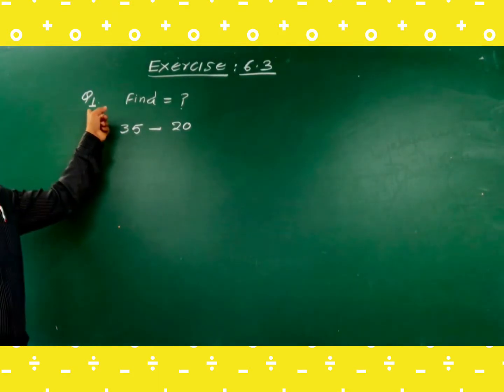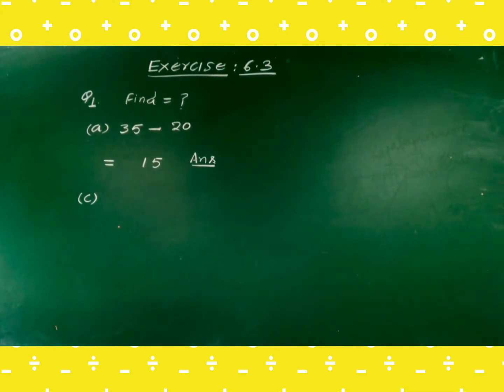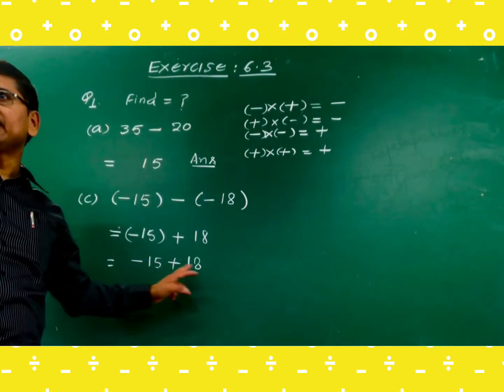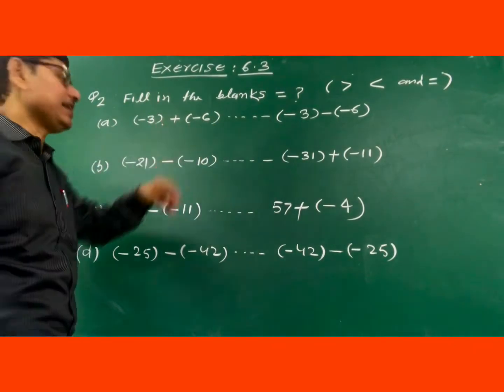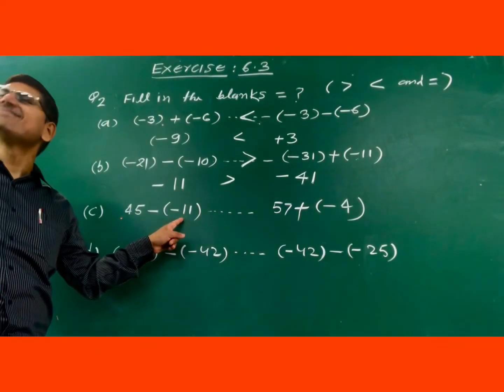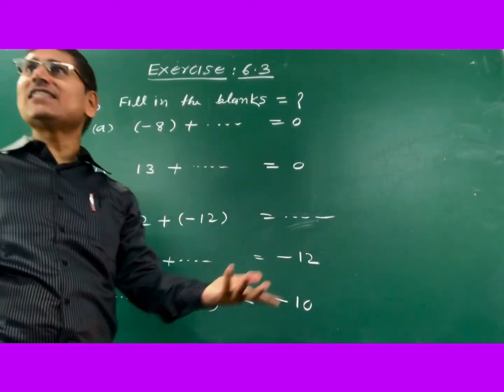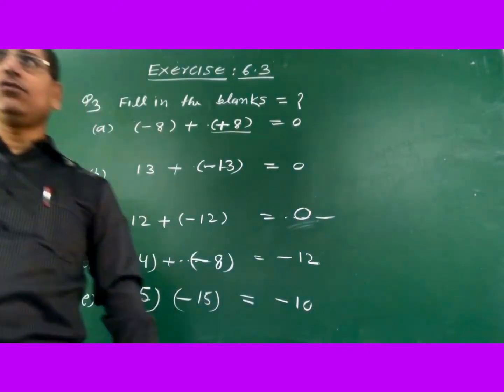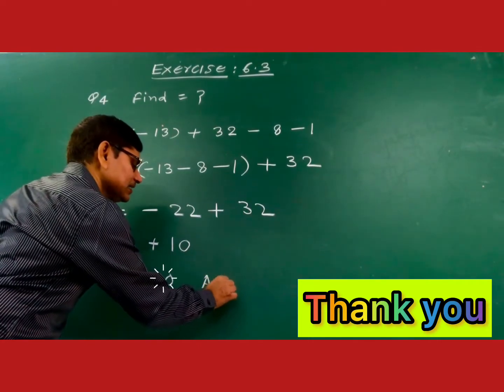MATHEMATICS I NVS I KVS I NCERT I CBSE I INTEGERS I EXERCISE : 6.3 I ADDITION OF INTEGERS I Class:VI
THIS INTERESTING AND NICE VIDEO IS MADE ON THE TOPIC OF INTEGERS I EXERCISE : 6.3 I ADDITION OF INTEGERS  OF CLASS VI  FOR CREATING THE INTEREST IN THE MATHEMATICS IN ALL STUDENTS. I WANT TO TELL YOU THAT MATHEMATICS IS VERY INTERESTING SUBJECT IF ANY BODY KEEN INTEREST IN IT AND TAKE IT SERIOUS ATTENTIVELY.IT IS SO NICE IF YOU GOT THE CONCEPT AND SOLUTION OF ANY TOPIC IN VIDEO FORM. I SHALL TRY TO MY LEVEL BEST TO MAKE THE MATHEMATICS VERY - VERY INTERESTING IN THE CONTEXT OF VIDEO. THIS VIDEO IS MADE FOR THE PURPOSE OF GROWING INTEREST IN THE MATHEMATICS FOR EVERYONE WHO WILL SEE THE VIDEO. I WANT TO MOTIVATE ALL OF THOSE CHILDREN AND STUDENTS WHO ARE AFRAID OR FEAR FOR THE MATHEMATICS AND UNDER STAND THAT MATHEMATICS IS A PHOBIA. I WANT TO TELL YOU THAT MATHEMATICS IS THE SUBJECT OF DAILY PRACTICE. I WANT TO MAKE THE MATHEMATICS AS AN INTERESTING AND EASY SUBJECT FOR EVERYONE. BUT I HAVE REQUESTED TO EVERYONE PLEASE SEE FULL VIDEO FOR GETTING MUCH BENEFIT OF THE KNOWLEDGE ON THE TOPIC REGARDING THE VIDEO IS POSTED. THANKING YOU AND OBLIGE, FOR GIVING ME THIS OPPORTUNITY AND READING THE FULL STATEMENT. Created by CPTiwari